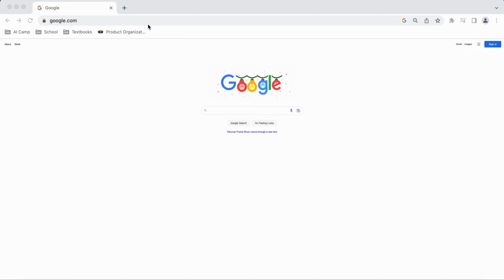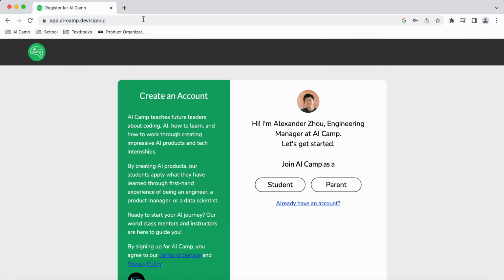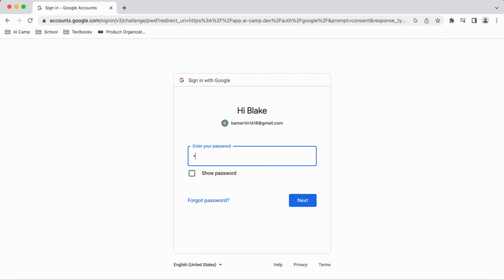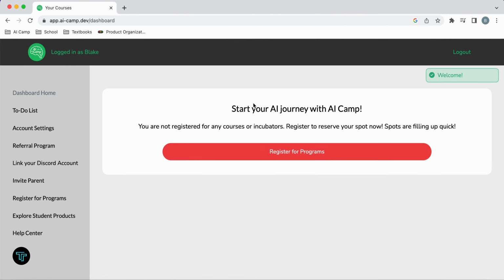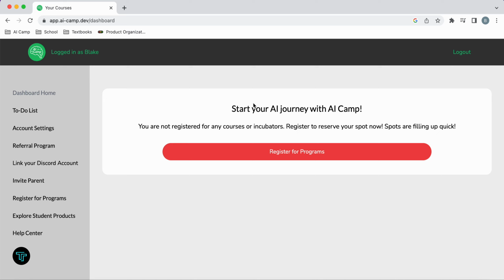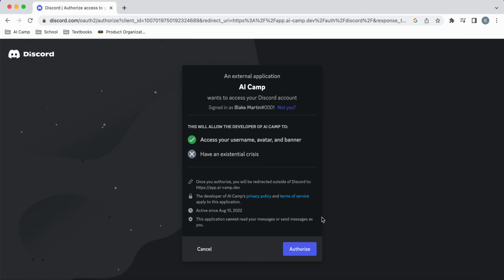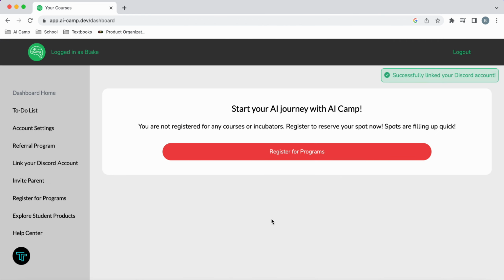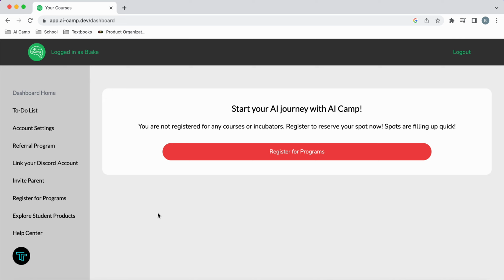Link your discord to start learning AI at AI Camp